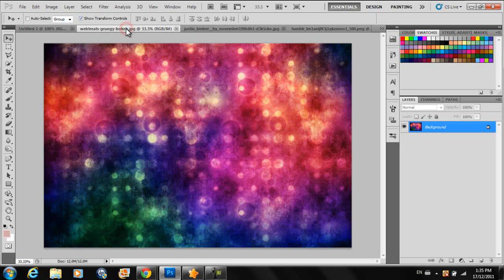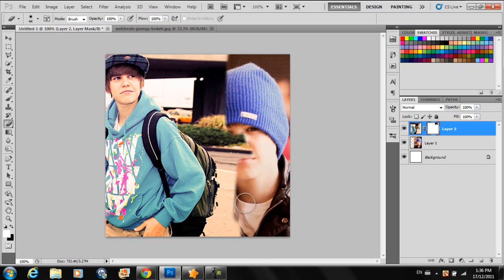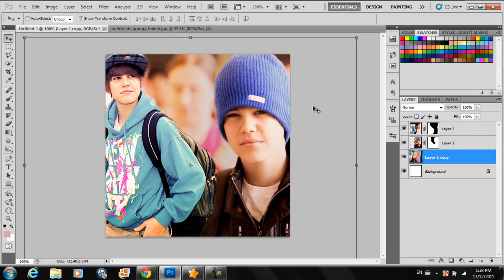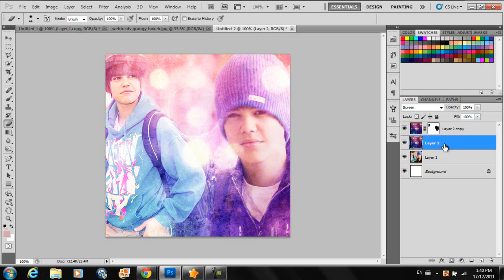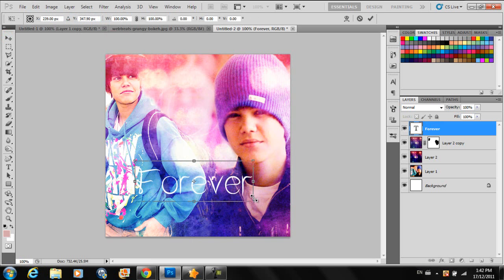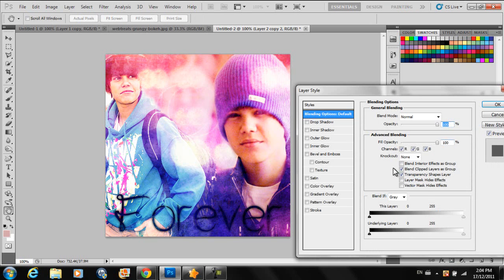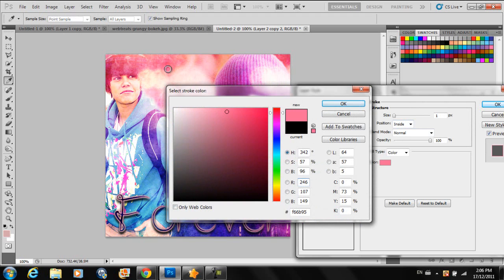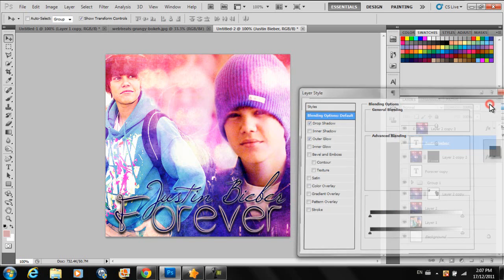how I make a blend in Photoshop CS5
this is my first and i will do a better job next time :)